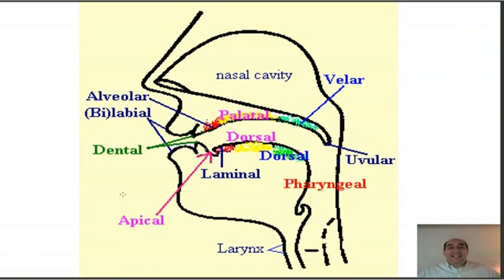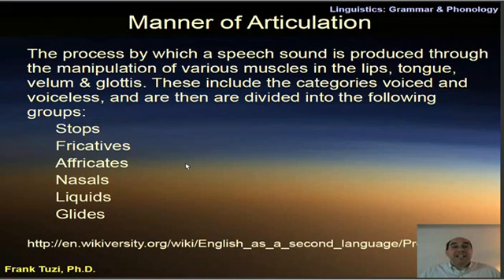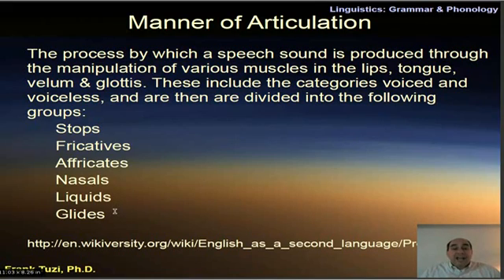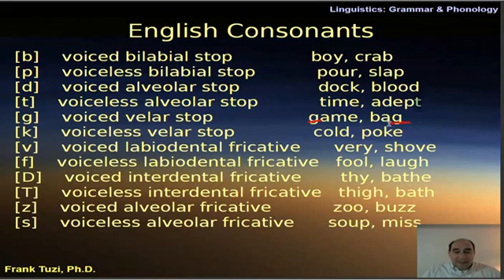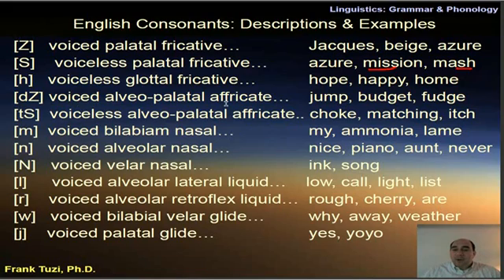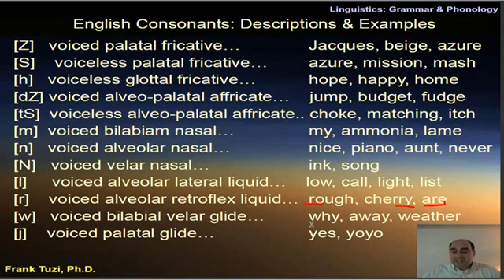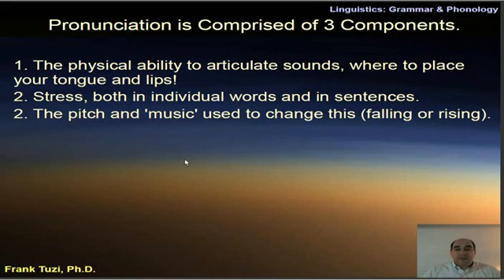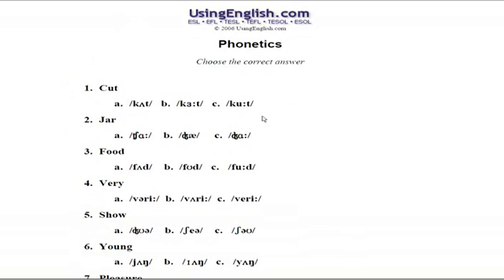Phonology Basics 2